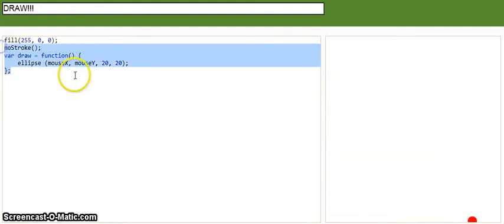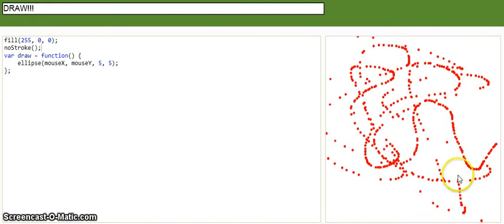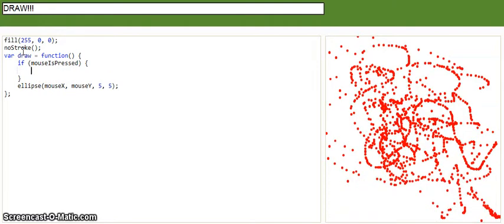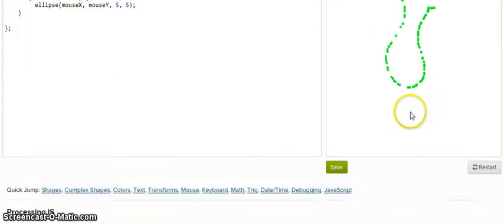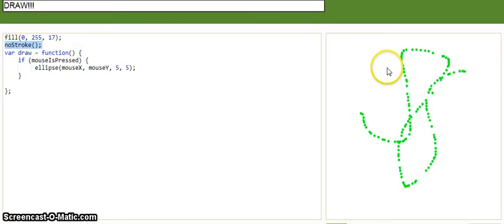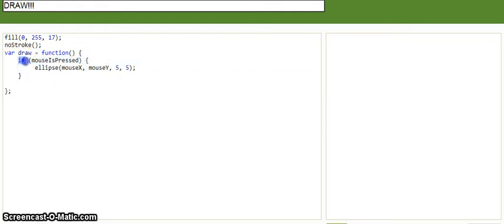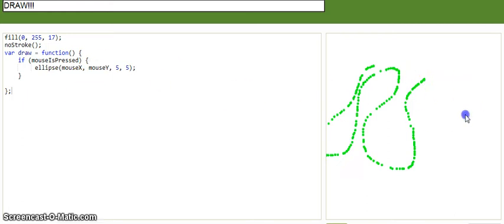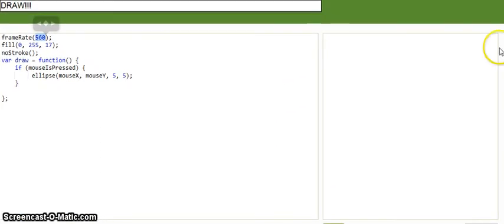Javascript how to make an awesome drawing program